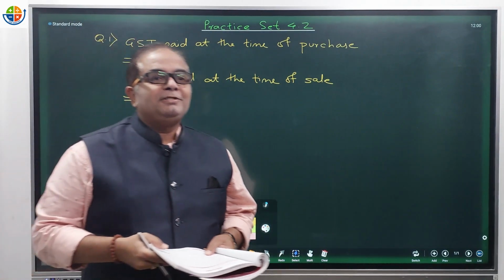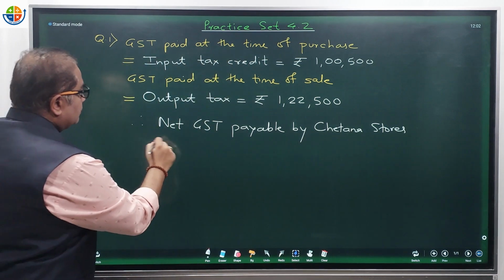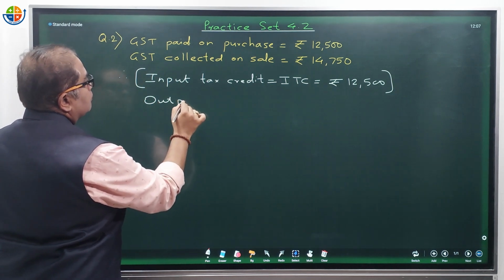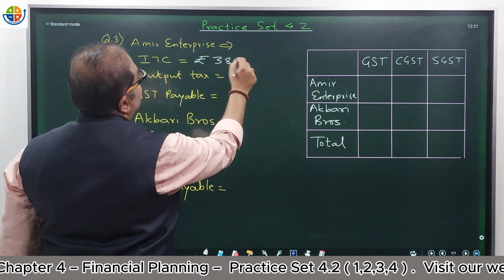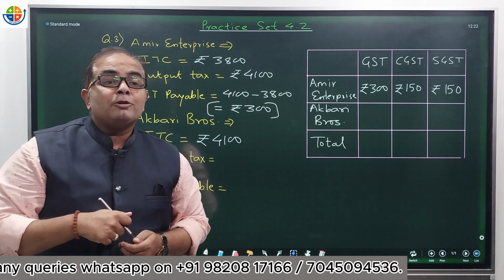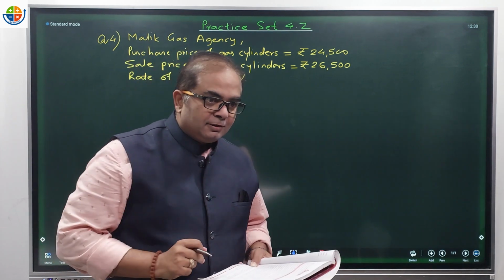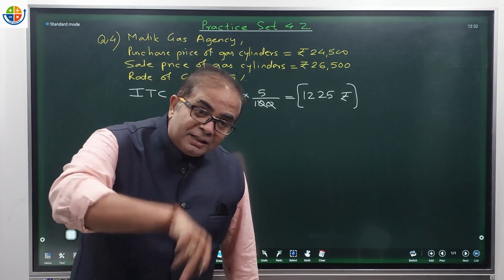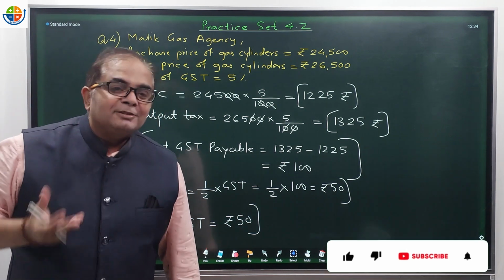Financial Planning | Practice Set 4.2 ( 1,2,3,4 ) | By Akash Sir | TopMaths Education